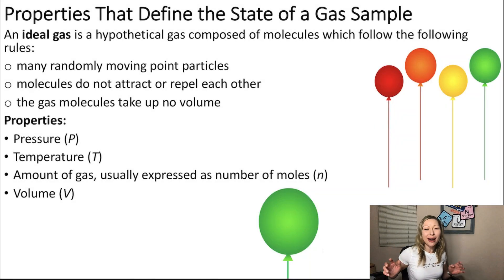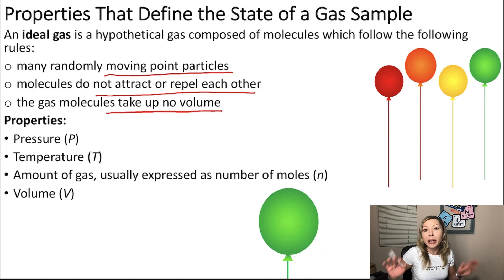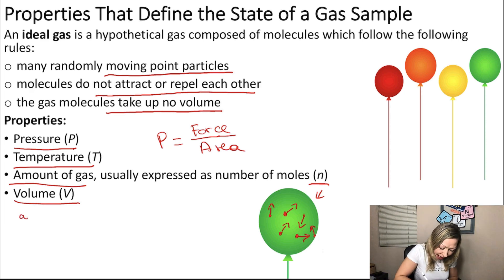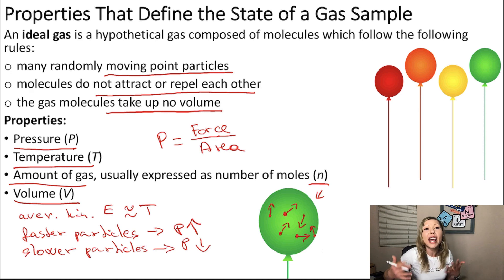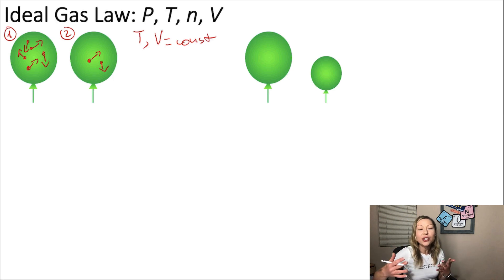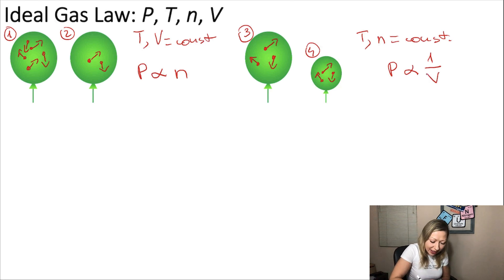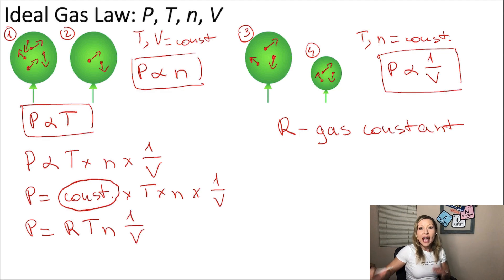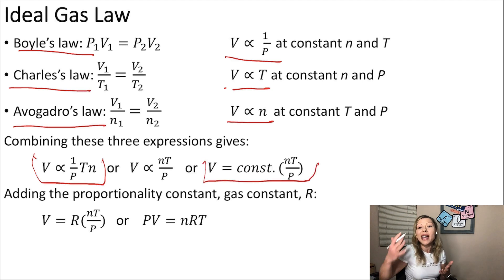Ideal Gas Equation Explained with Balloons! PV = nRT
What better way is there to talk about the ideal gas law and ideal gas equation than using balloons as an example. Let's learn about ideal gases :)